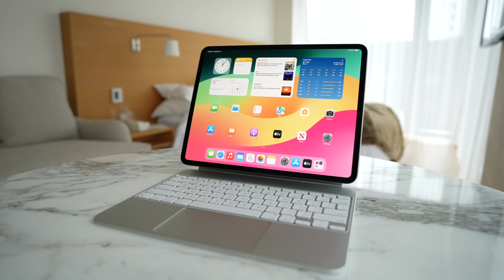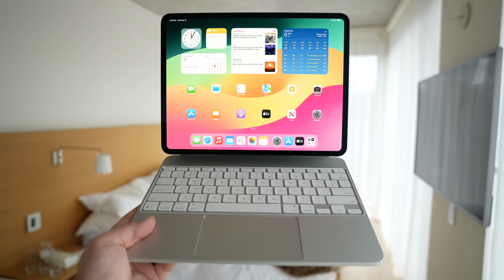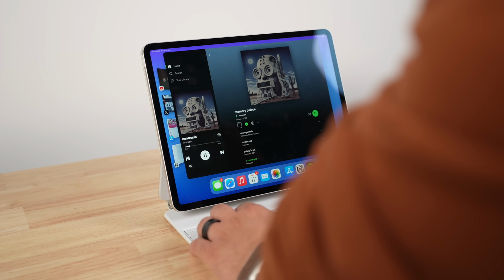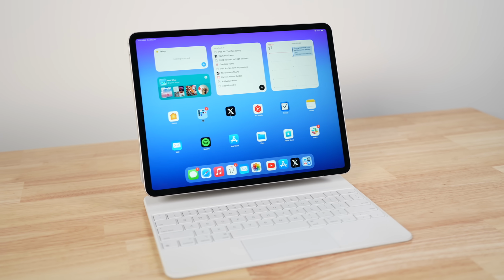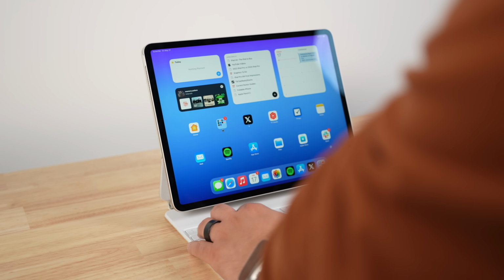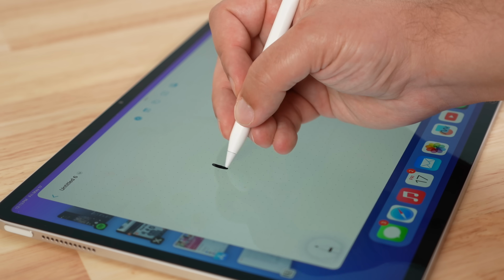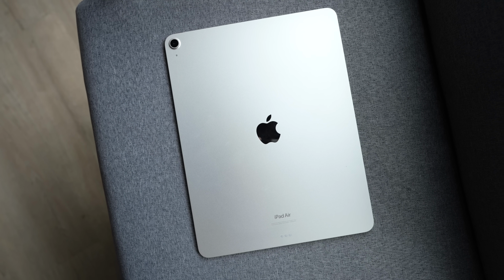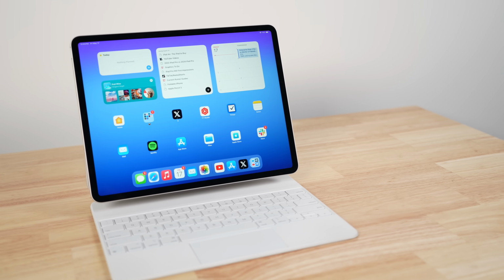13" M2 iPad Air: The Perfect iPad!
Apple this week came out with new iPad Pro and iPad Air models. The ‌iPad Pro‌ has a next-generation M4 chip and an OLED display so it got much of the attention, but Apple added a whole new size to the Air lineup to offer a more affordable way to get a bigger screen. We spent some time with the new ‌iPad Air‌ to see what's new and whether it's worth buying.

⏱️ CHAPTERS
00:00